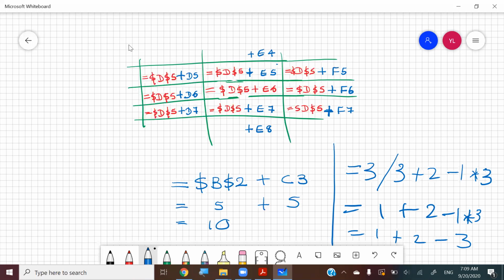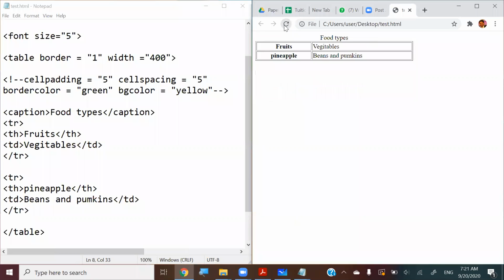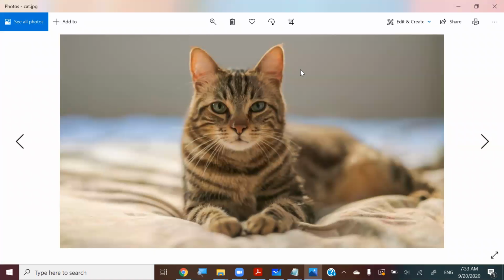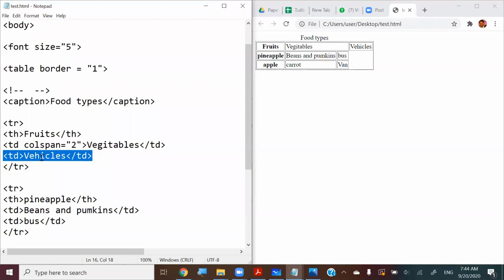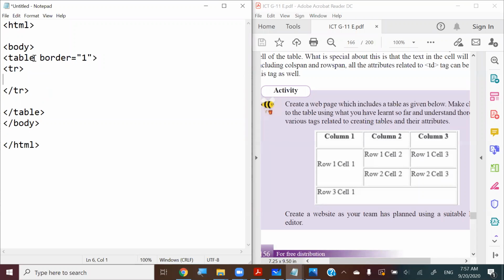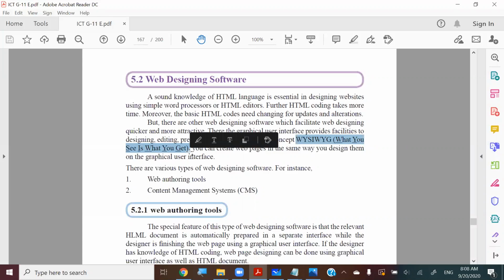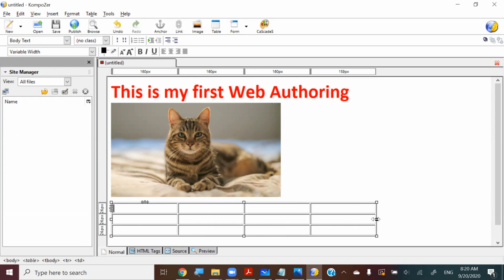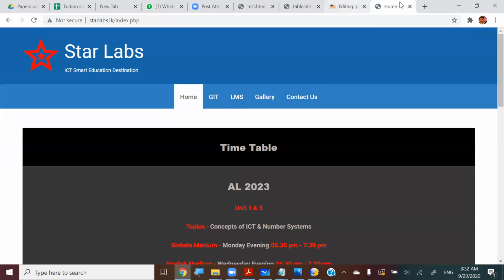G11 ICT Eng Lesson @StarLabs 20 09 2020 mp4